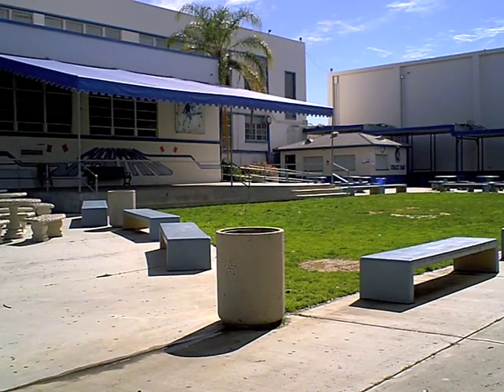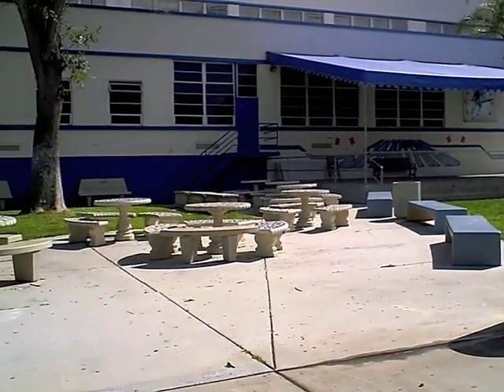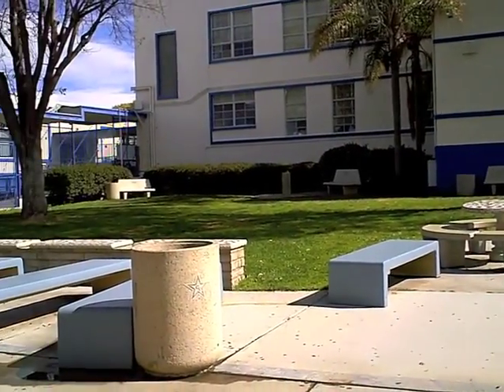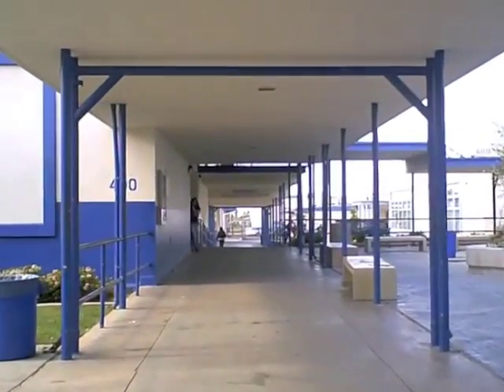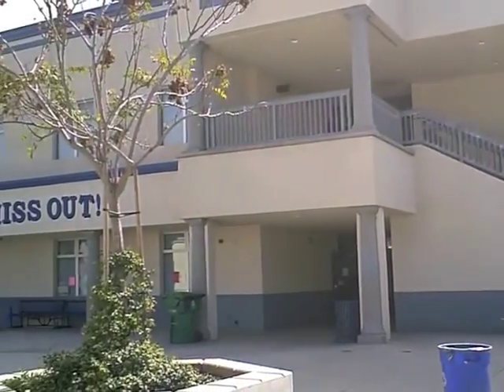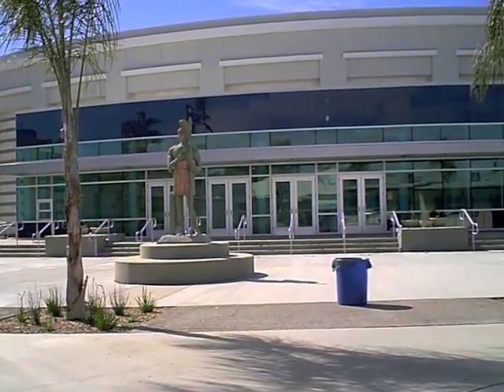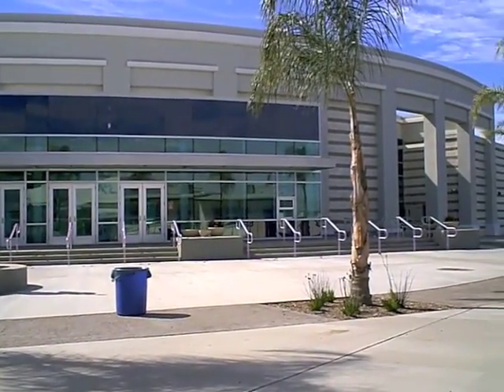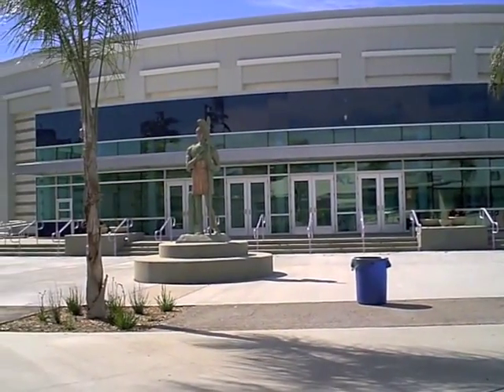Chula Vista High School New Student Orientation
This an orientation video for new Chula Vista High School Students.